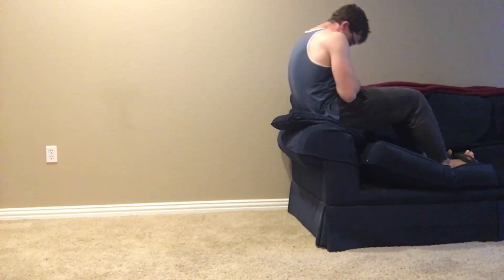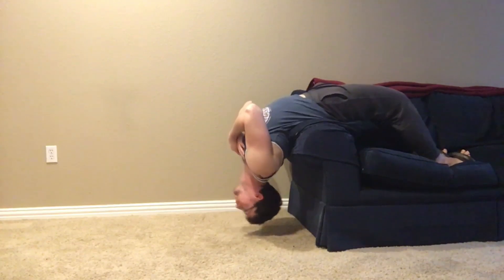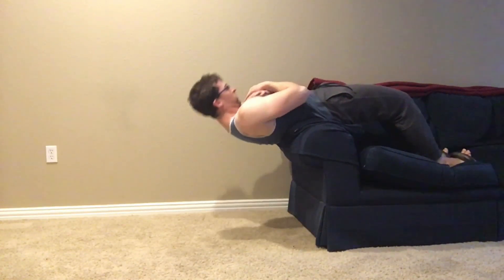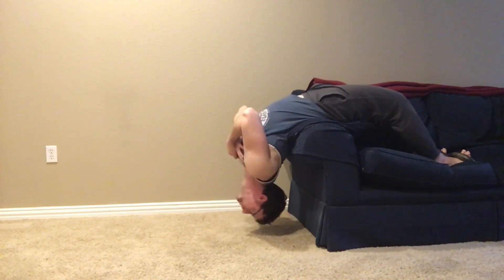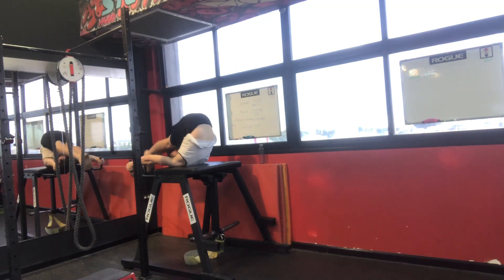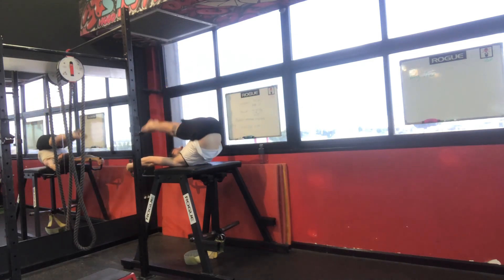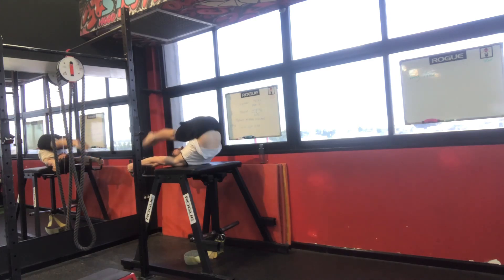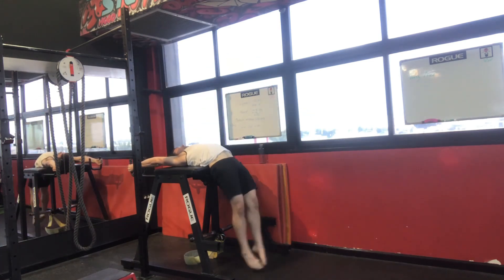ADVANCED Sit-Up and Leg Raise Variations | 9MinuteChallenge.com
Sit ups often get short shrift among modern strength enthusiasts, quick as they are to blame them as “a waste of time!”

Fortunately, most of these modern meat head wannabes are dunderheads, so you can ignore most of them outright

While most sit-up variations may be better replaced by things like leg raises, there are some that are still the bee’s knees.

Case in point: the Roman Chair sit-up.

A favorite of Bruce Lee, these allow a much deeper range of motion and teach you the hard-to-learn skill of getting and KEEPING your abs tight when they are extended. A skill so useful that the last great military presser Phil Grippaldi relied heavily on these for his prodigious military pressing power.

No Roman Chair Sit-up device? No worries! Simply wedge your feet in some kettlebell handles (as you’ll see me doing if you look carefully) and have at it.

Oh, you may need a couch too. Almost forgot about that.